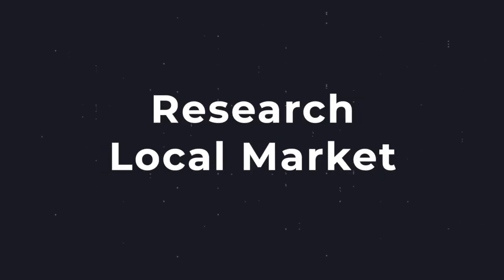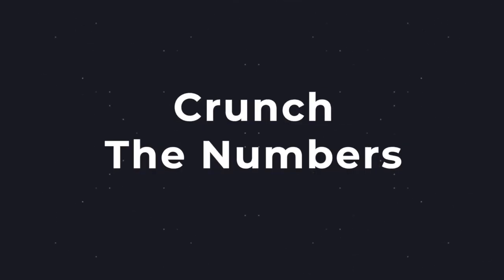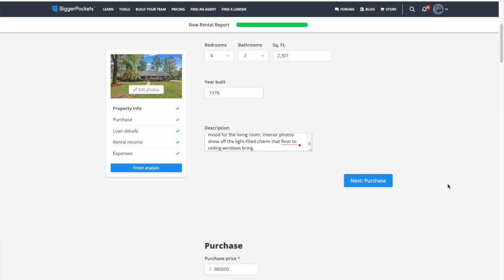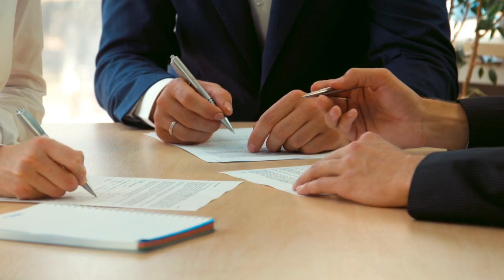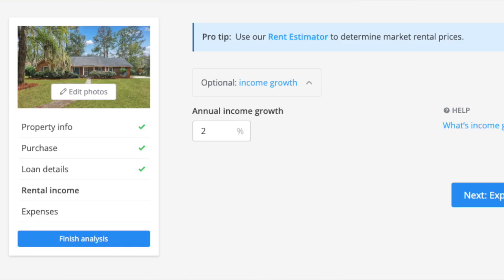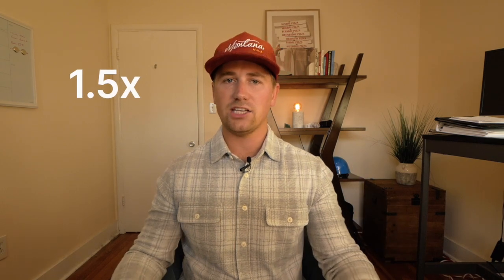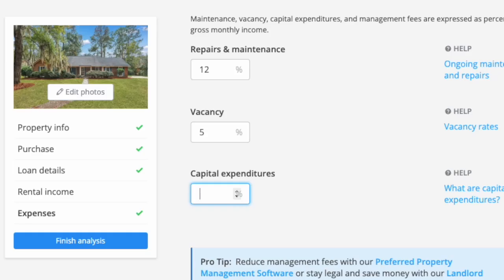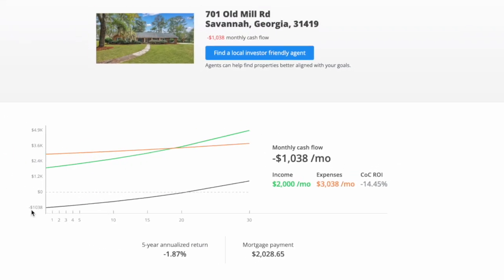How to Analyze a Potential Investment Property (BiggerPockets Rental Property Calculator)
In this video, I'll show you step-by-step how to analyze a single-family home using the BiggerPockets Rental Property Calculator.

Buying an investment property can be costly if you do not do your research and analyze your potential investment. Luckily, BiggerPockets has an amazing tool that can assist you when analyzing your next investment property.

In my analysis, you'll find out that after running the numbers this property has a negative cash flow, which is never what you want to hear as a real estate investor!

*This video was created to show you how to utilize the BiggerPockets Investment Calculator and show you that running the numbers and performing an analysis is beneficial for a sound real estate investment.

Timestamps:
0:00 - Jobin Intro
0:20 - Identify Investment Goals
0:46 - Research Local Market
1:06 - Evaluate Property Specifics
1:27 - Crunch The Numbers
1:47 - BiggerPockets Rental Investment Analysis
6:05 - Good or Bad Investment?